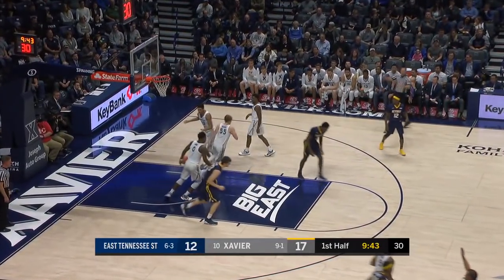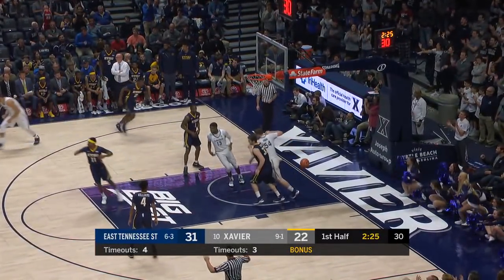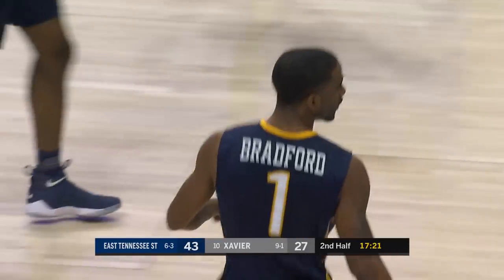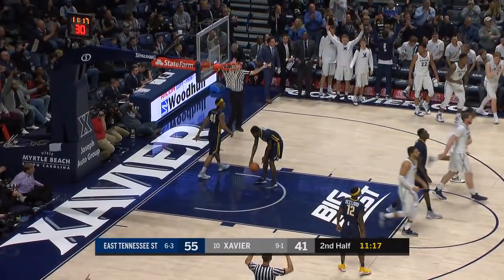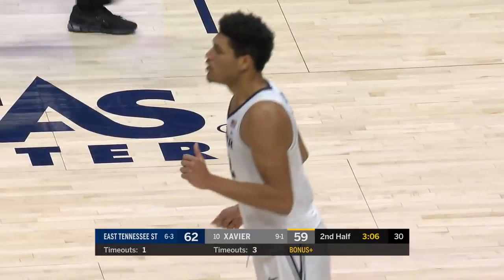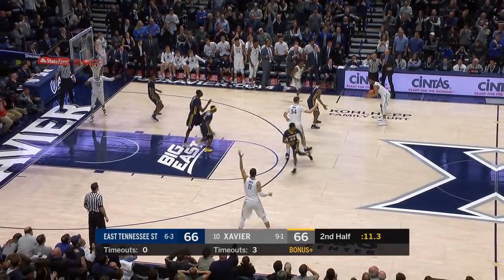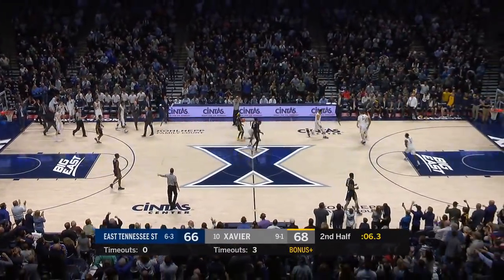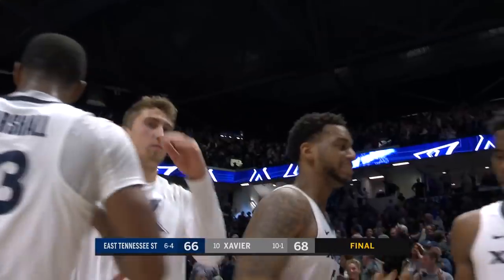Xavier vs East Tennessee State | Highlights | FOX COLLEGE HOOPS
Trevon Bluiett drains the go-ahead jumper to lead No. 10 Xavier to a comeback win over East Tennessee State, 68-66.

About FOX Sports:
FS1 original programs include: Undisputed, The Herd, Speak for Yourself, First Things First and more